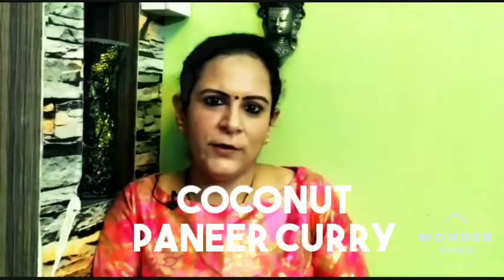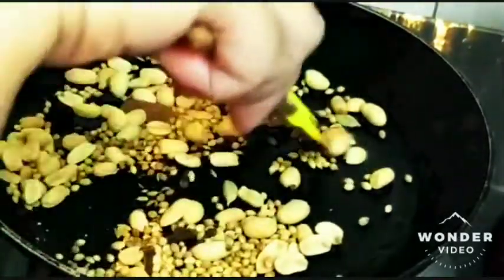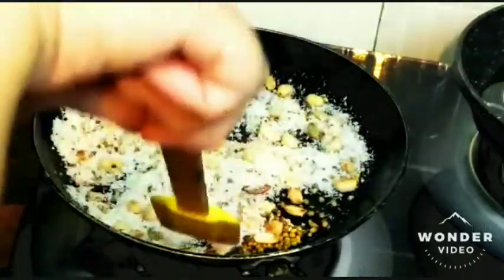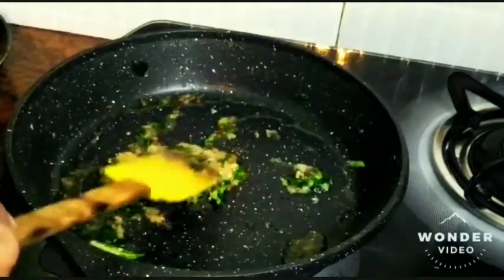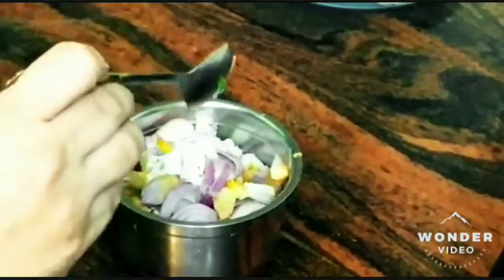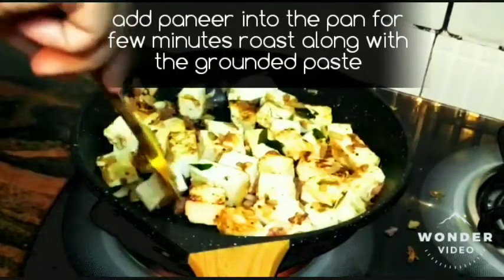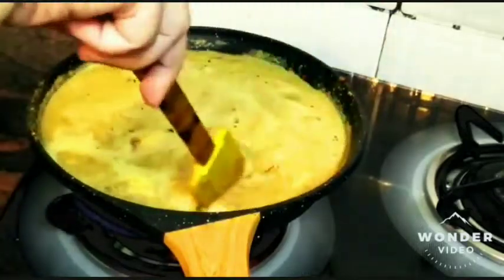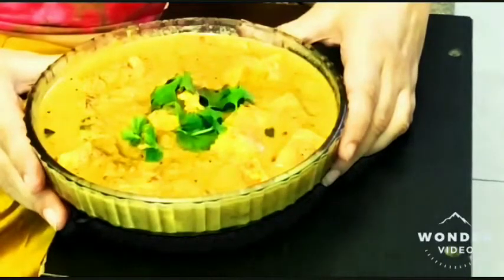Coconut Enriched Paneer Curry / paneer gravy recipe / Paneer Butter masala recipe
Hi Everyone
I am Menka Gupta ..
In this video i have made a unique Paneer Gravy Recipe  which is rich and Creamy in texture..
I have use Coconut along with the other spices to make the curry with the rich Masalas for giving the authentic taste of south India.

Coconut Enriched Paneer Curry is  made with authentic ingredients for the most amazing taste of south India.Try this recipe for a mouth-watering experience unusual from the paneer recipes at home
The points i have covered in the video are:-
1. How to make rich and creamy texture paneer curry
2. Paneer gravy masala curry
3. How to use coconut in the gravy
4. How to bring south Indian flavours in the gravy recipes
5. Paneer butter masala recipe with spices and coconut

Healthy cakes

Pulao recipes